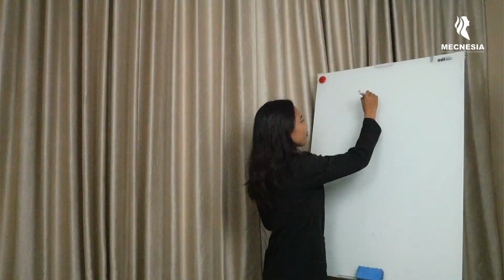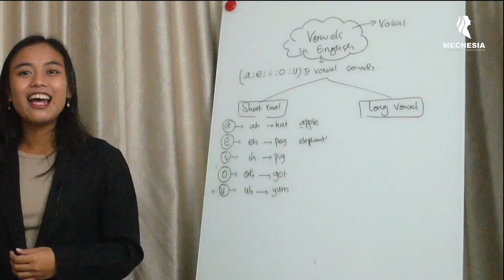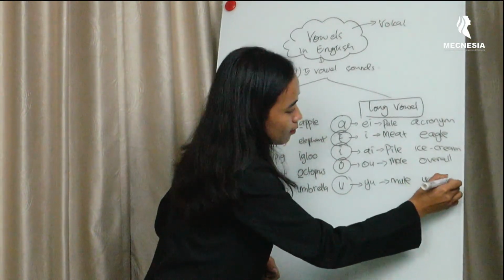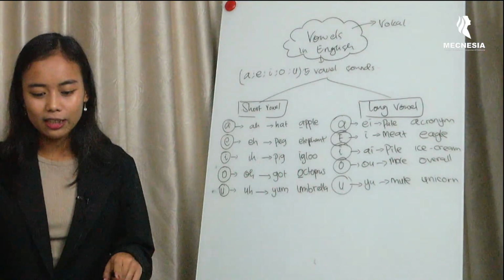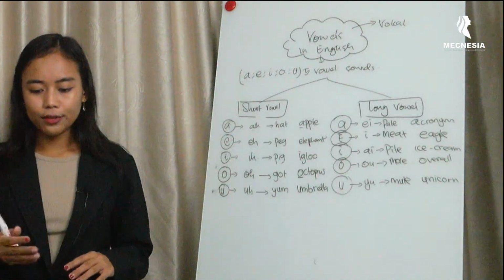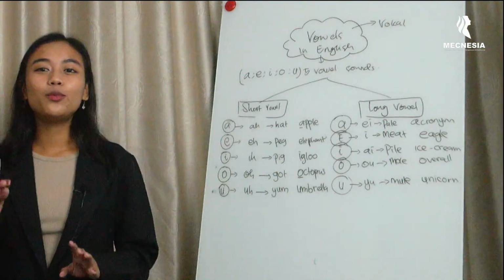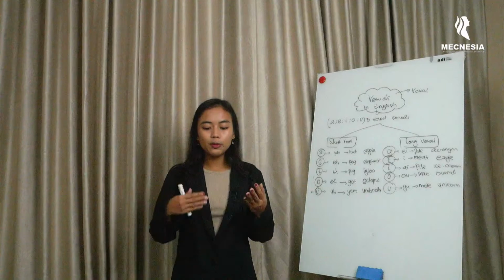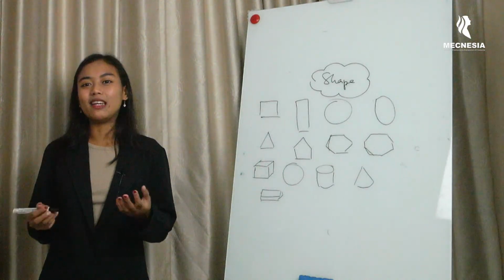Consonant in English